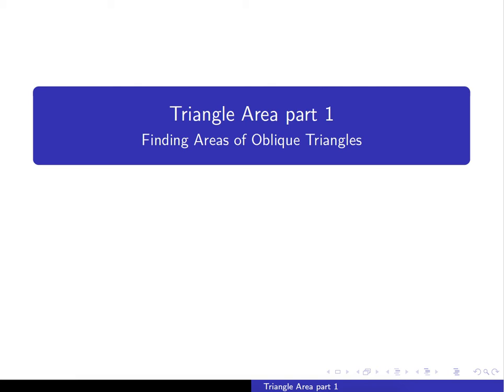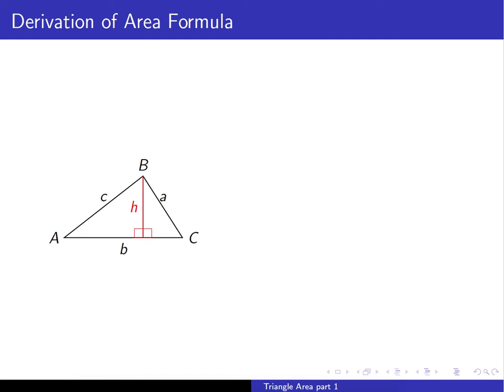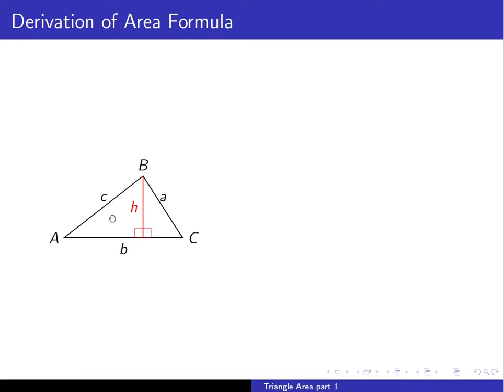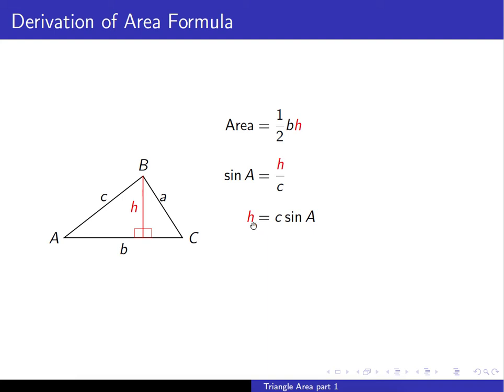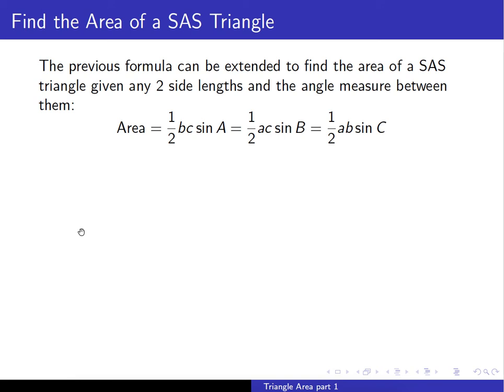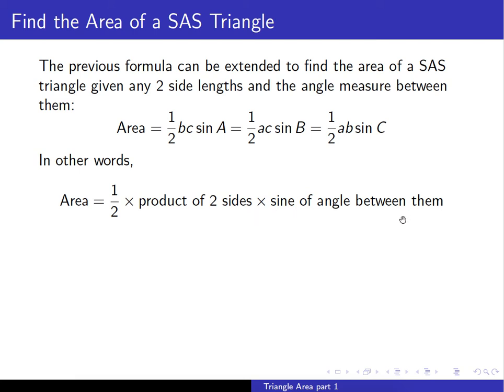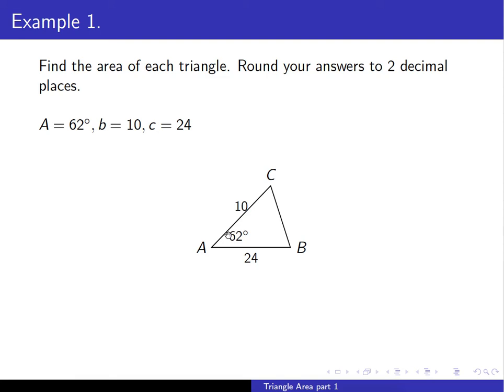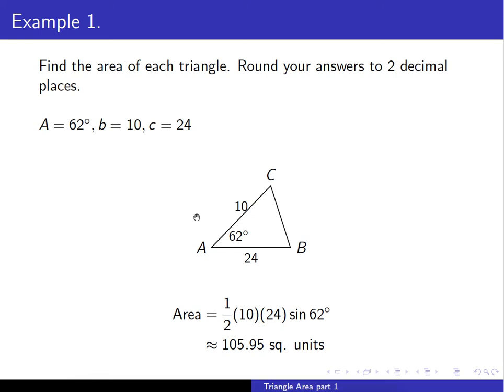Triangle Area (part 1)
Find the area of SAS triangles